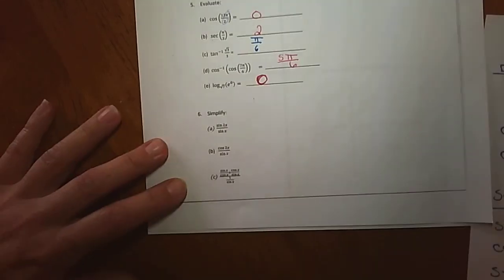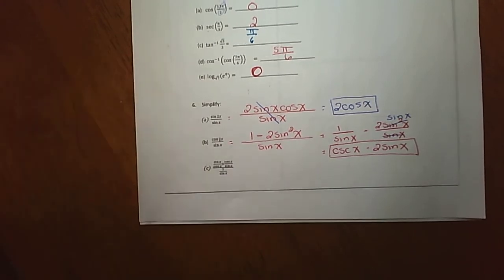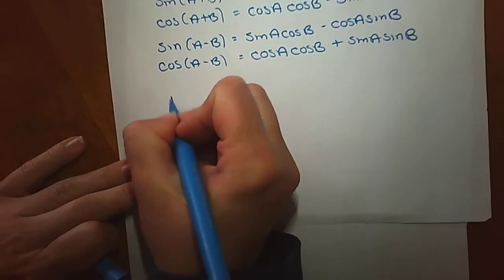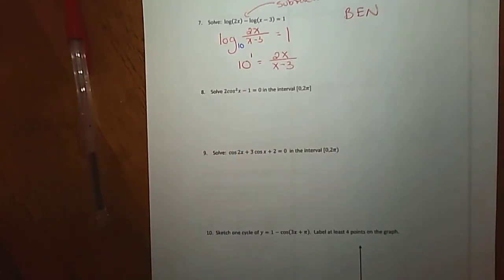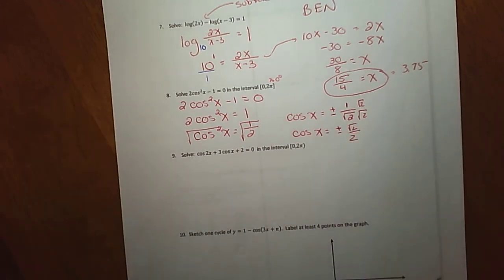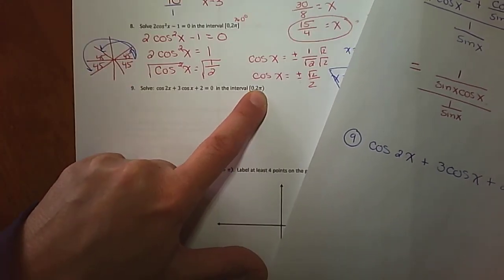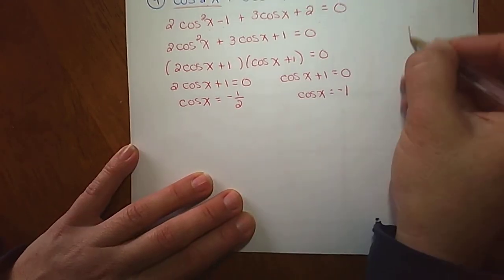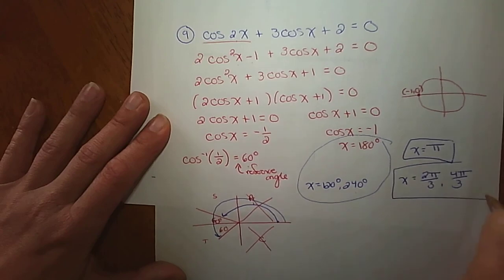DCC Final Exam Review Packet 1 #6 9